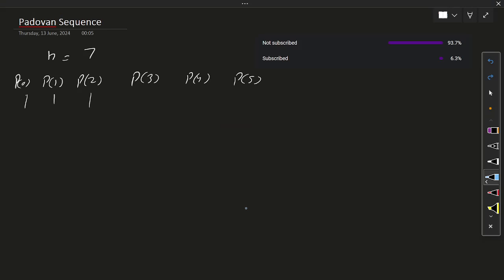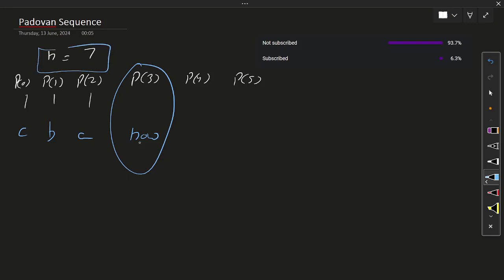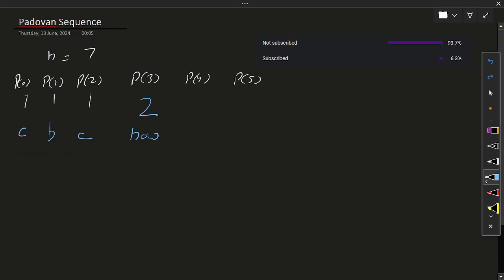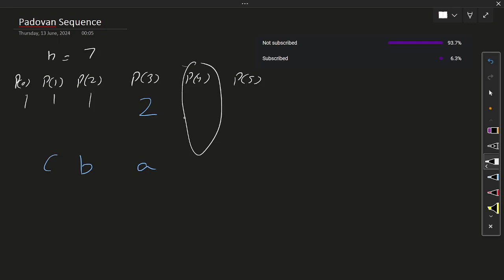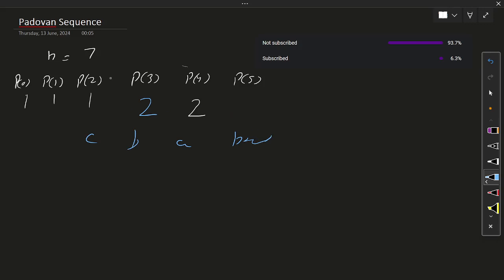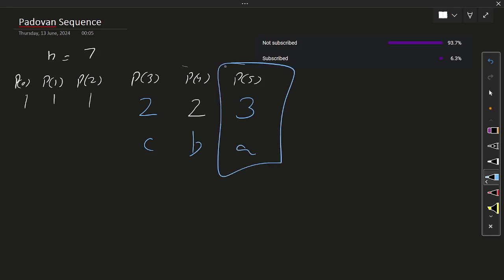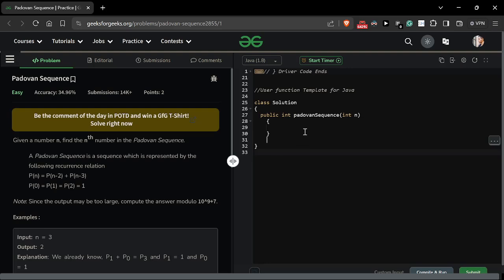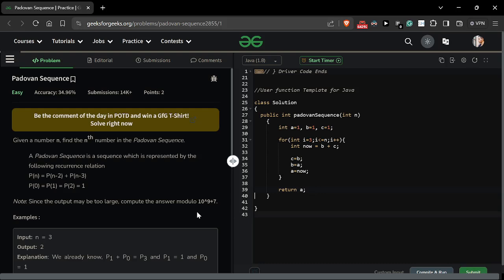POTD- 13/06/2024 | Padovan Sequence | Problem of the Day | GeeksforGeeks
Timestamp:
00:00 - Explanation
01:01 - Code